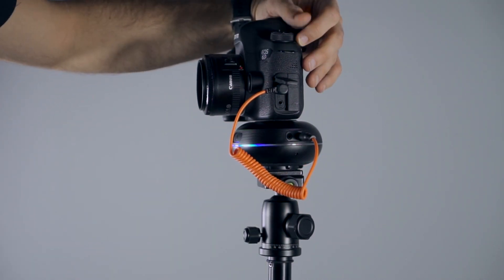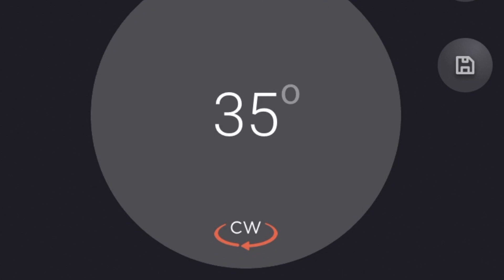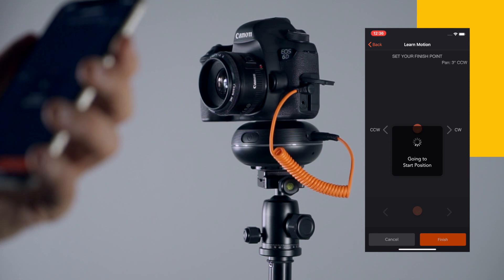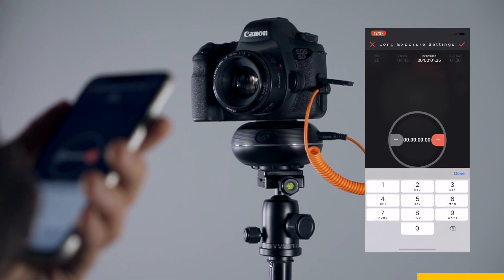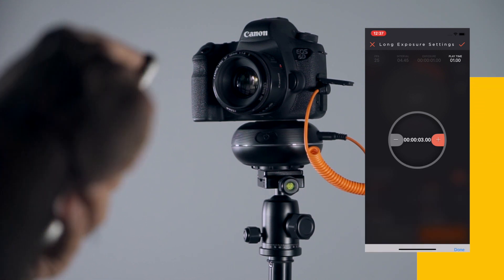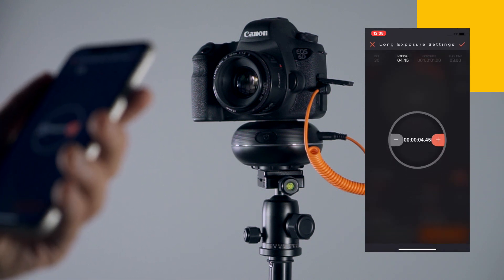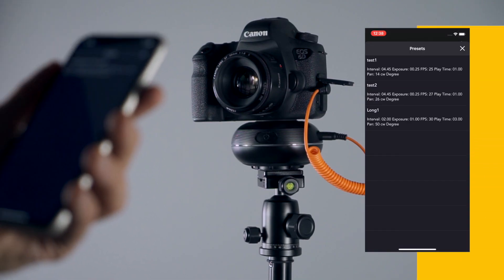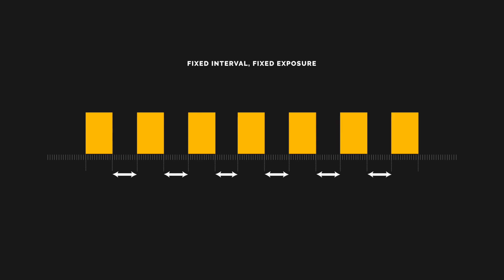How to use Long Exposure Time Lapse Mode in Capsule360?